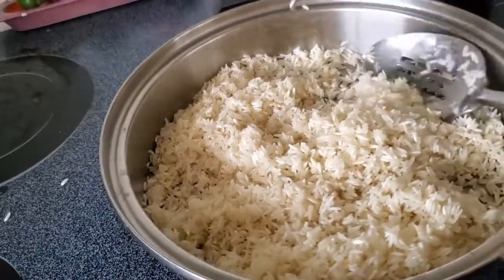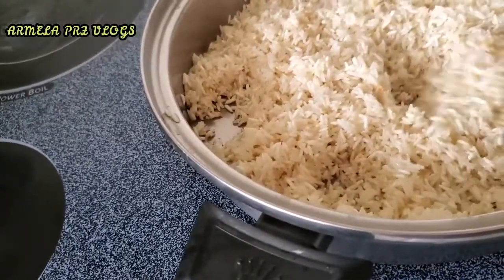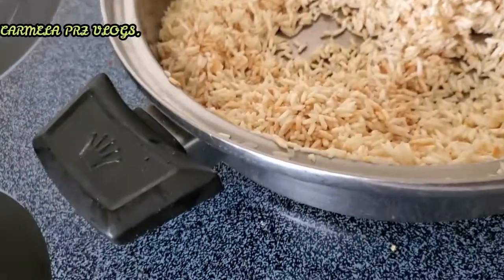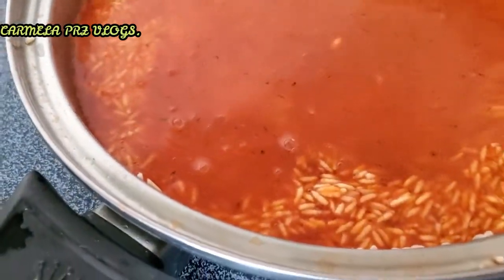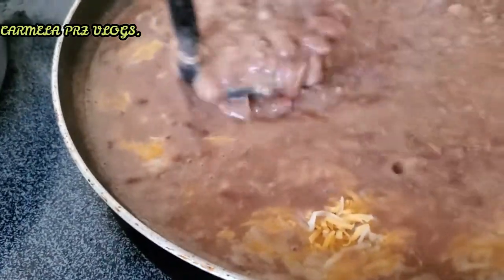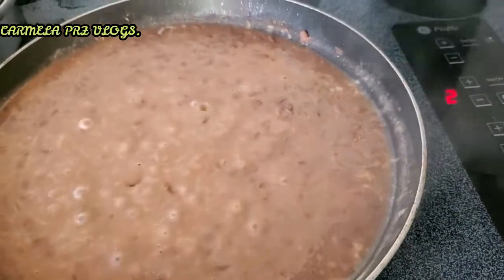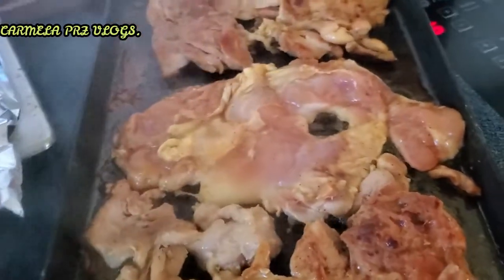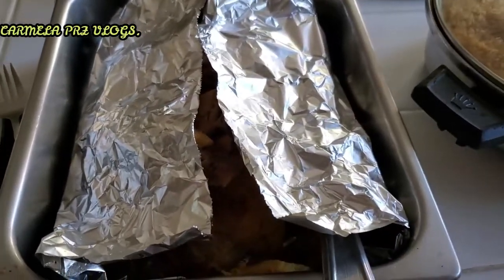POLLO A LA PARRILLA CON ARROZ Y FRIJOLES.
Hoy cocine para toda la familia pues hemos estado juntos en  casa por muchos dias apoyando a mi hijo y ayudandolo emocionalmente para que se recupere espero y les guste el video.